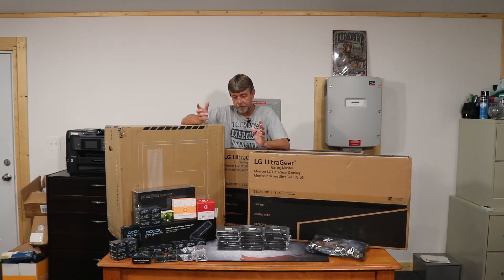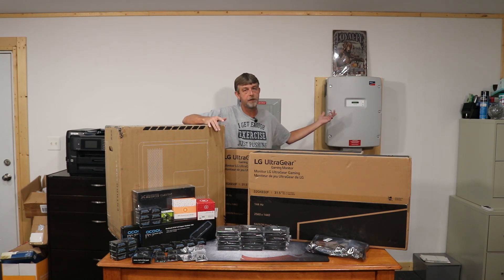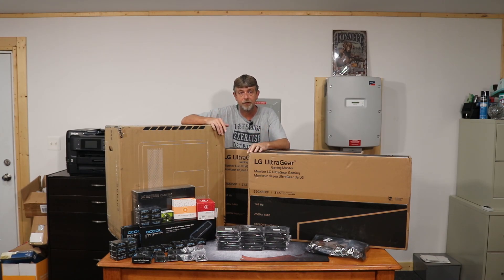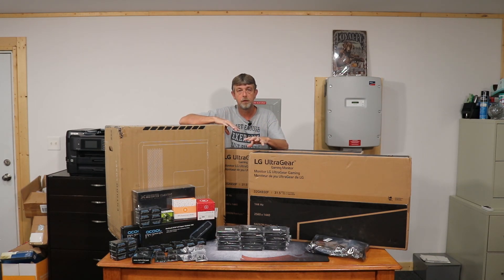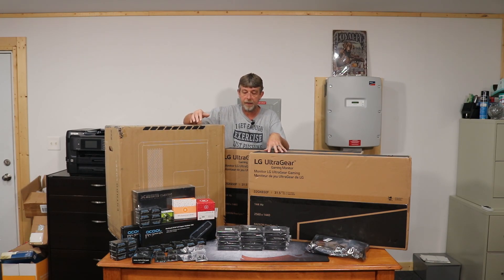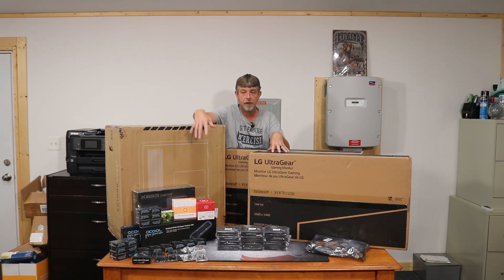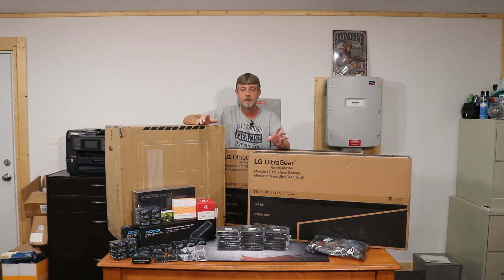Phanteks Enthoo Luxe 2 - X299 Dark - I9 10980XE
New build coming. Should be fun.

Will be water cooled